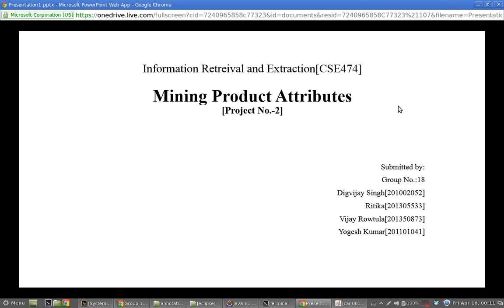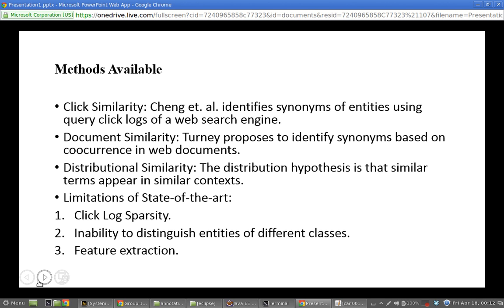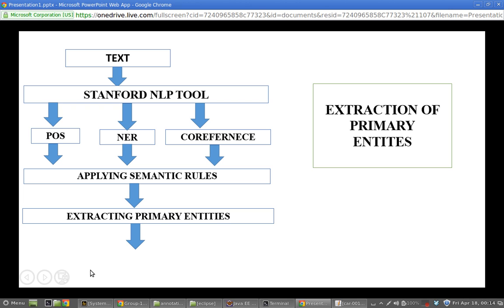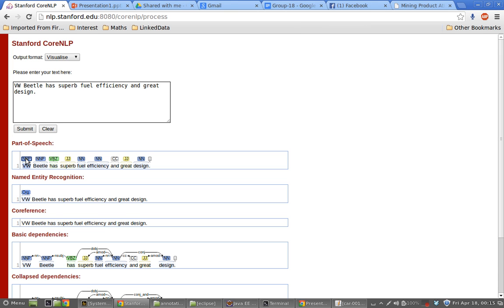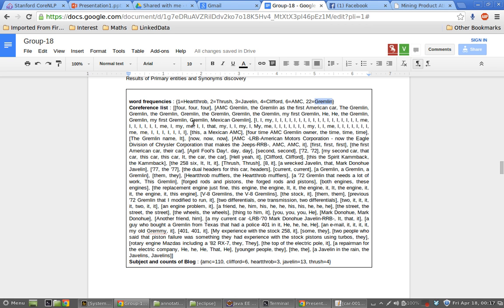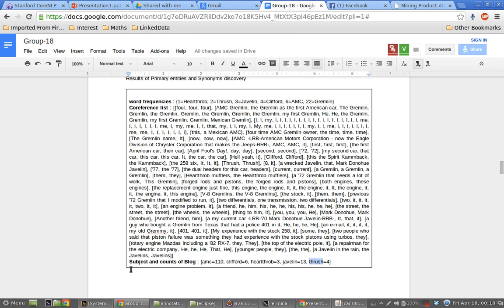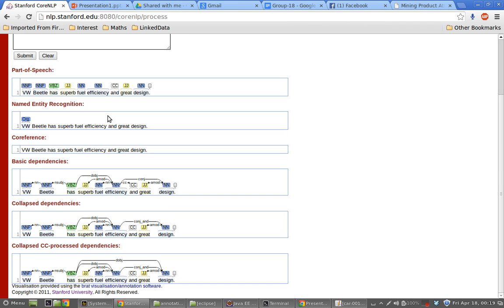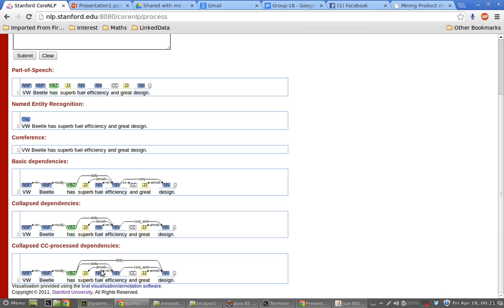Information Retrieval and Extraction: Mining Product Attributes